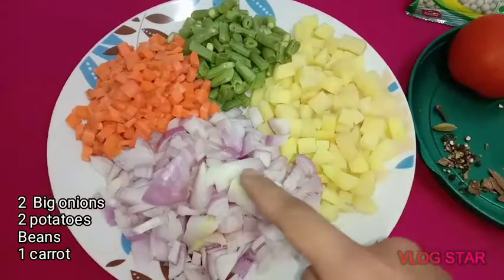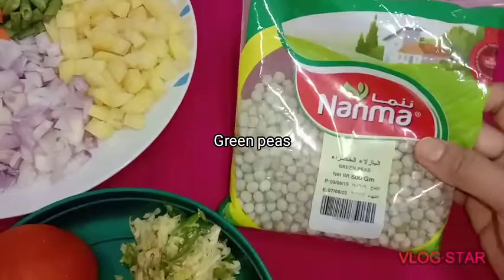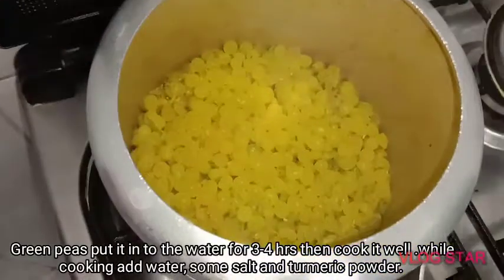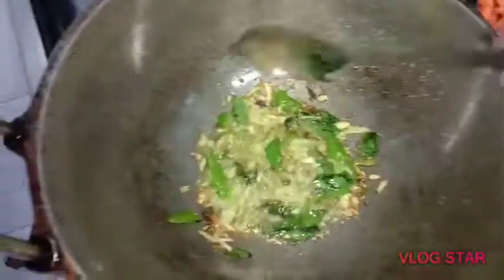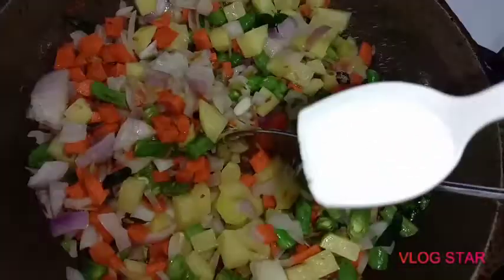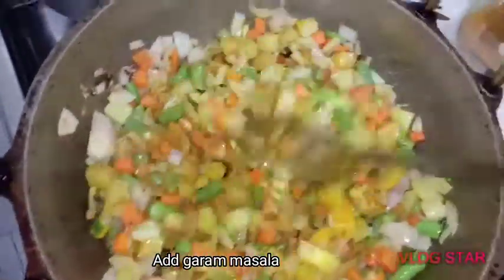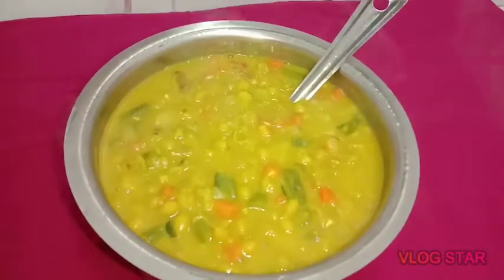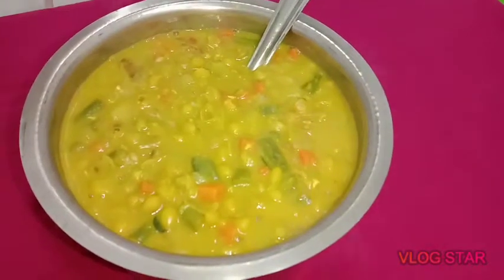Vegetable kuruma /Malayalam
പച്ചക്കറി കുറുമ